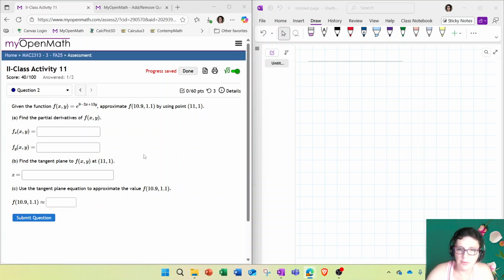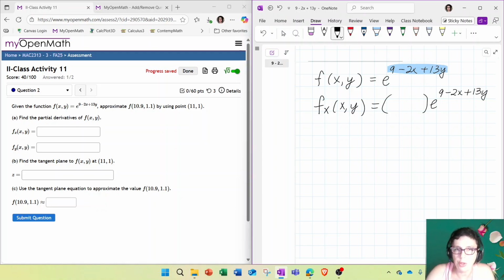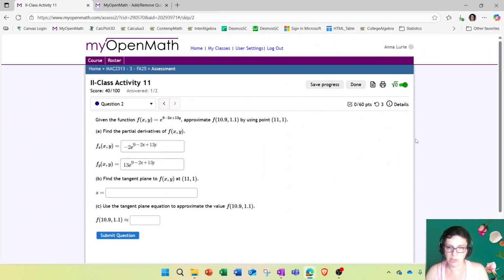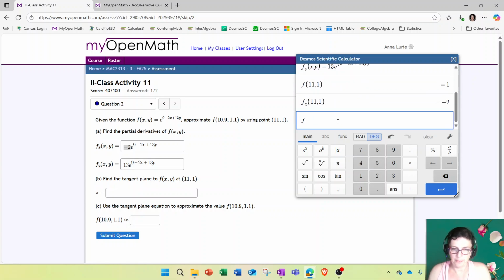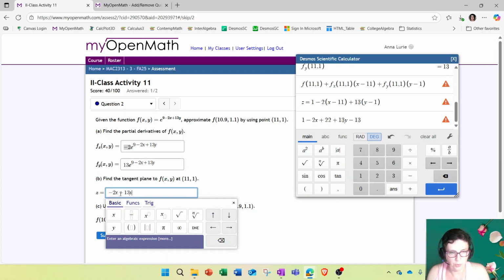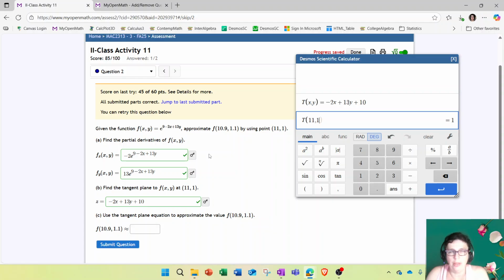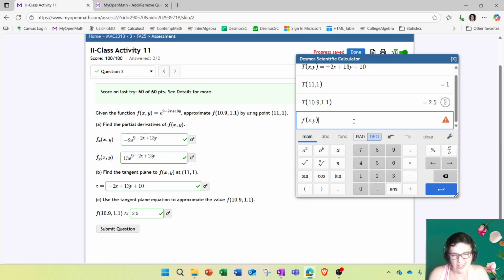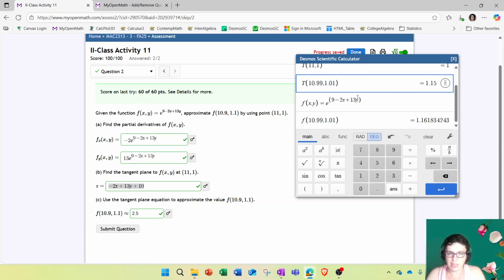Using Tangent Plane to Compute Approximation